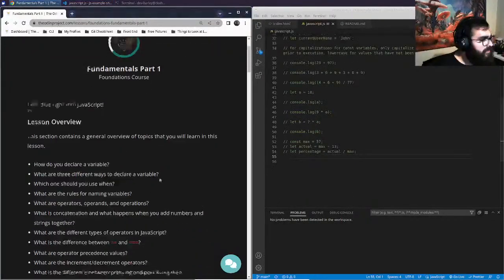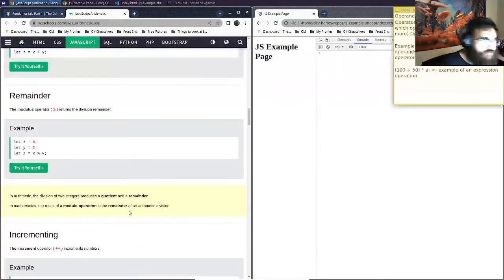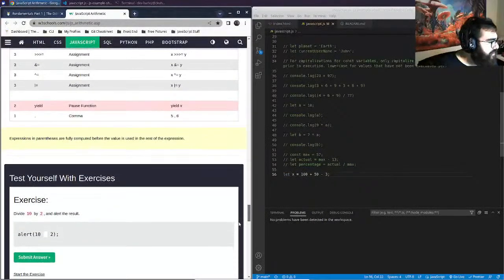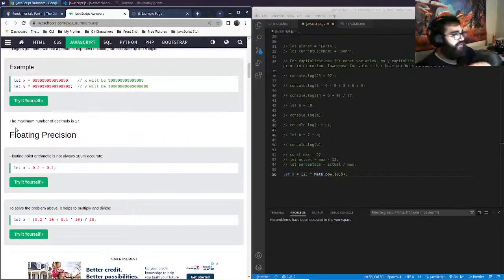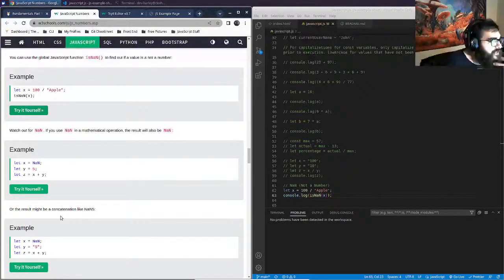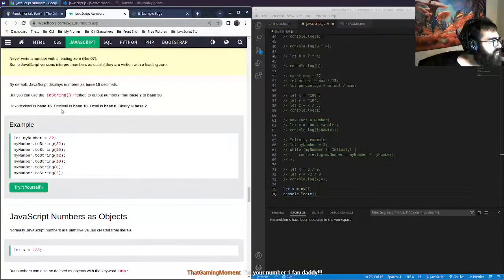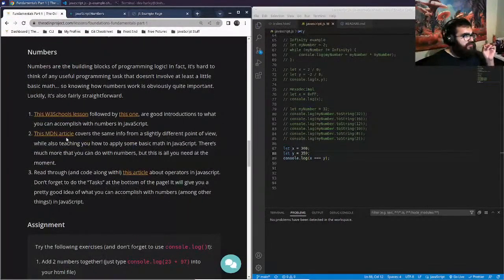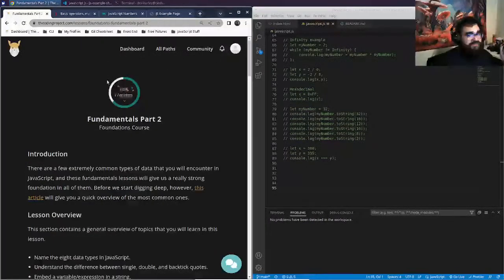The Odin Project - Self-Taught Journey JavaScript Fundamentals! Pt.3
Hi All! I'm Harley, and this is going to be the start of my journey to becoming a full-stack web developer. This a what I truly want to accomplish in life. I'm 25 years young, and I want to change my career path to something I know I want to do, and be happy doing it. I love computers, I love computer programs, and I love problem-solving and building things. I want to make these streams/videos to maybe get a group of self-taught or wanting to learn individuals that want to grow and become professional programmers in the near future.